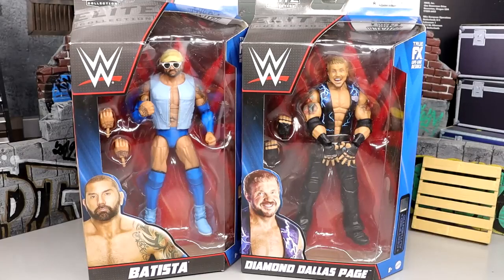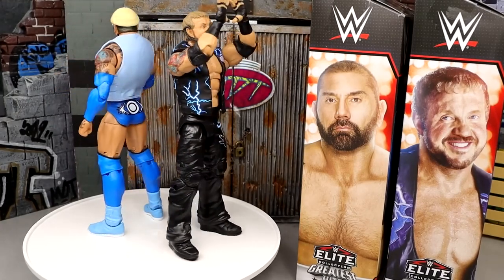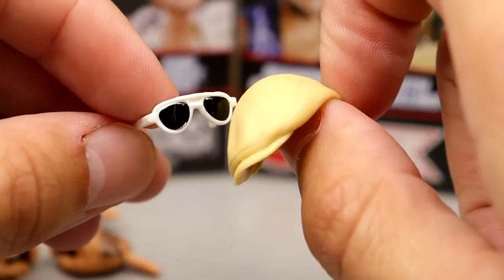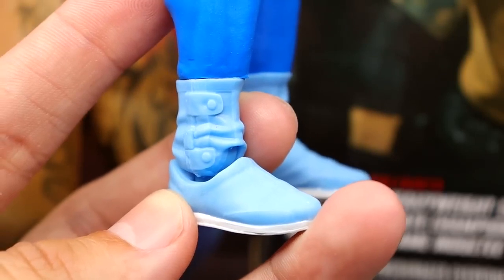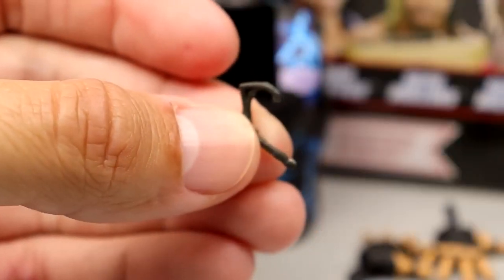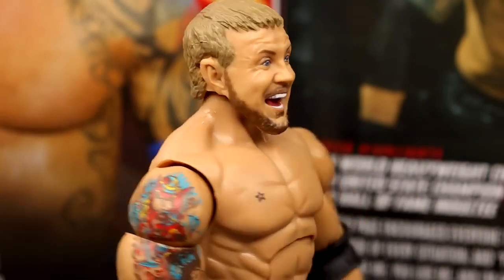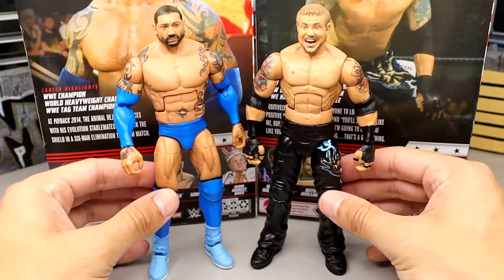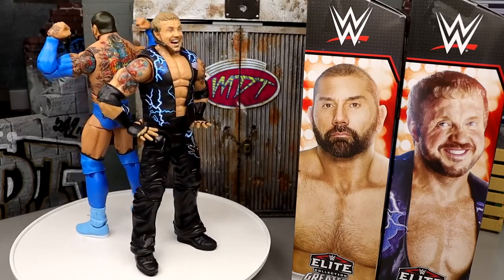WWE ELITE GREATEST HITS BLUETISTA & DDP FIGURE REVIEW!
In this video, MDT My Damn Toys is reviewing the WWE Elite Greatest Hits Series 2 Batista and DDP action figures! NEW WWE Mattel figures 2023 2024